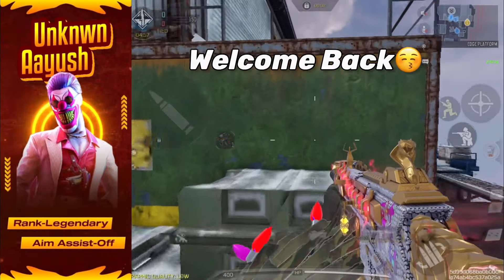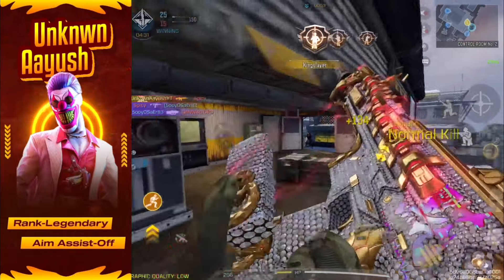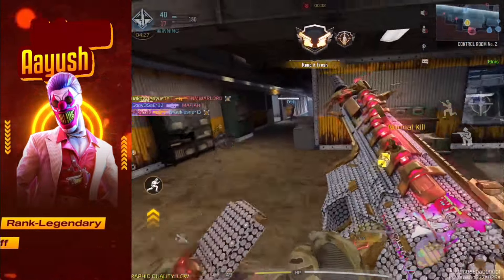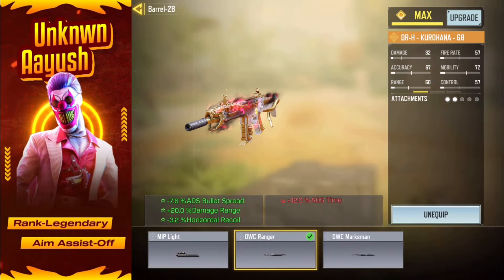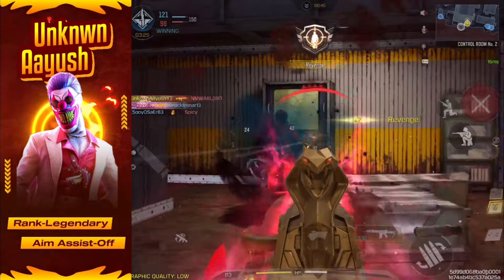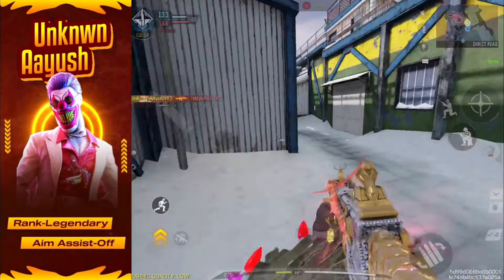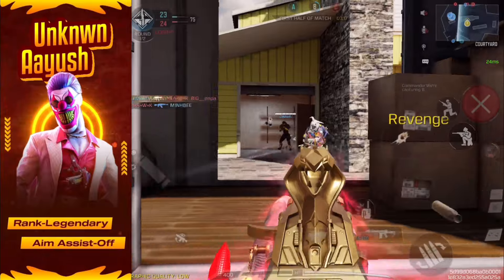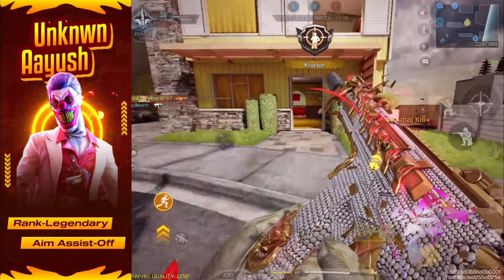DRH MELTS in Season 5! This BROKEN Gunsmith Build is UNFAIR!! (2-SHOT DRH Gunsmith Build)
Here you'll find the best Call of Duty Mobile gameplay, tips, and tricks to help you become a pro.

📱 My Setup
Device: iPad 10th Gen
Control Setup: 4 Finger Claw

📢 Tags [Ignore]:
Call of Duty Mobile
COD Mobile
CODM
COD Mobile Gameplay
COD Mobile Tips
COD Mobile Tricks
Call of Duty Mobile Guide
COD Mobile Tips and Tricks
COD Mobile Strategy
COD Mobile Best Loadout
COD Mobile 2024
COD Mobile Update
Call of Duty Mobile Tips and Tricks
COD Mobile Pro
Mobile Gaming
Mobile FPS
FPS Mobile Games